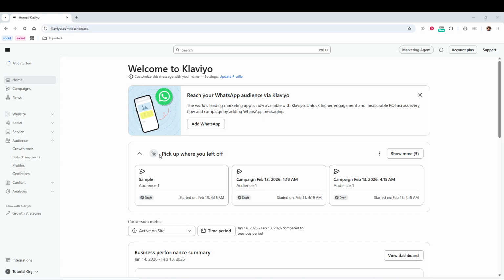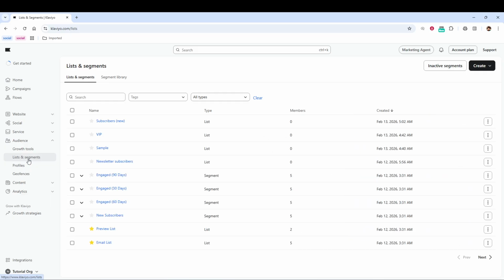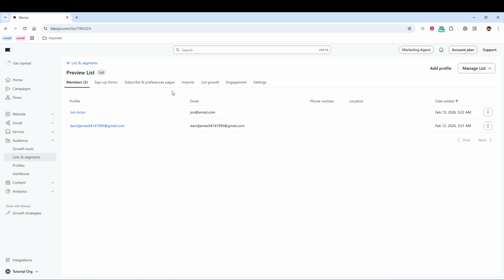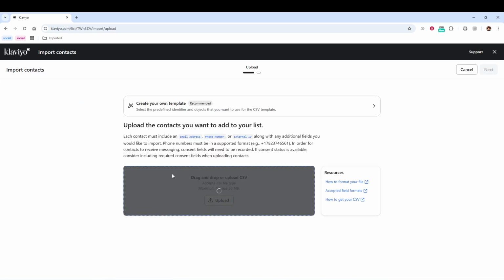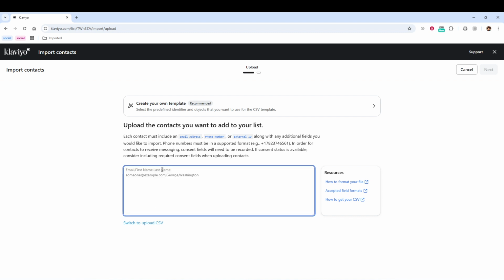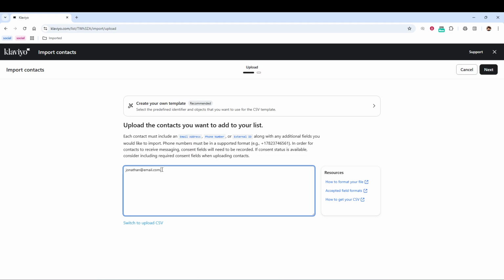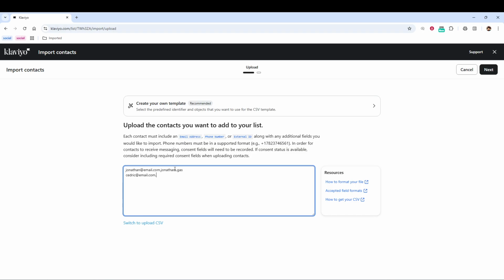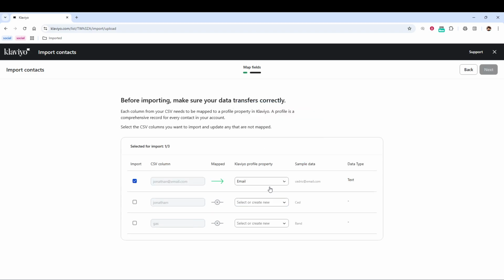How To Manually Add Contact To Klaviyo [2026 Guide]